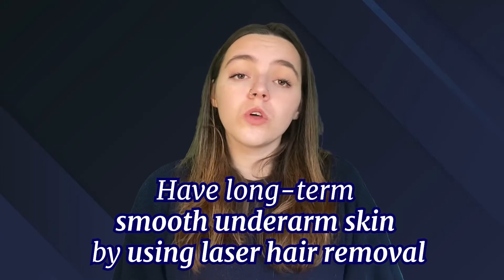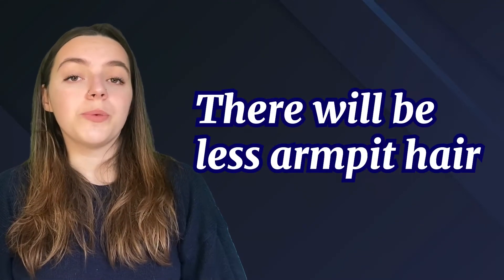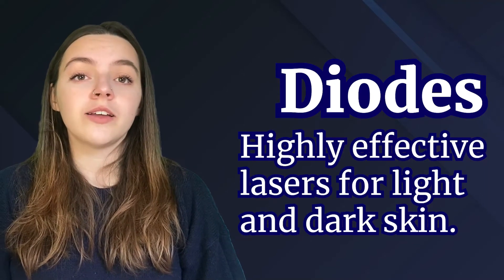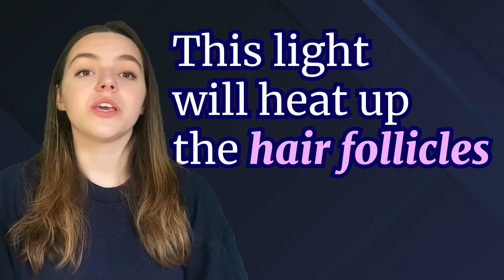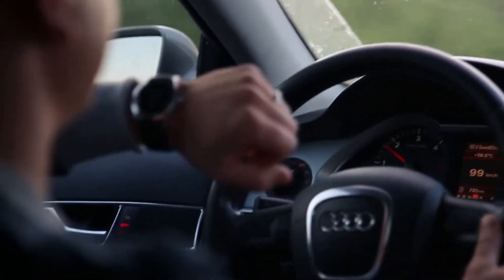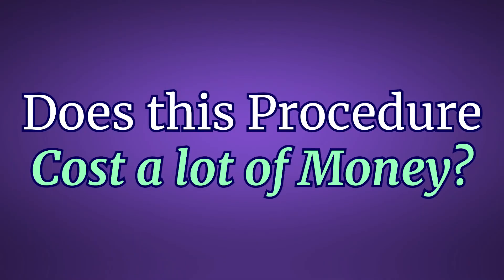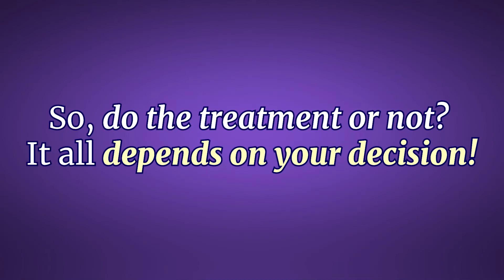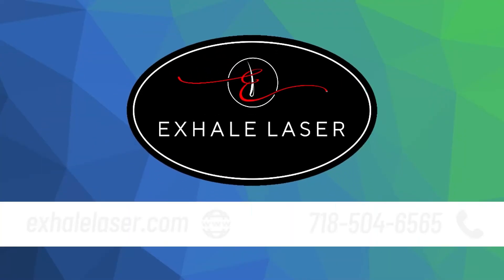How to Have Smooth Underarms in Seconds in Queens, NY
Exhale Laser in Queens NYC is the premiere hairremoval destination in the area, providing complete and non-invasive services that leave your skin looking and feeling amazing. Our trained staff uses state- of-the-art equipment to give you long-lasting results that enhance your natural beauty, defy aging, and elevate your self-confidence in satisfying ways.

Exhale Laser - Hair Removal Center
150-31 Union Tpke,

Nearby Locations:
Kew Gardens Hills | Pomonok | Queens | Jamaica Estates | Jamaica Hills | Briarwood | Kew Gardens | Forest Hills
11367 | 11365 | 11432 | 11435 | 11415 | 11375